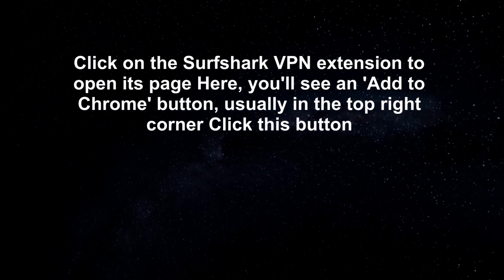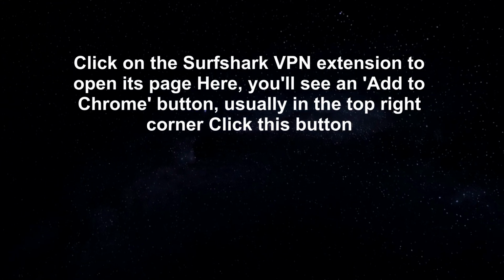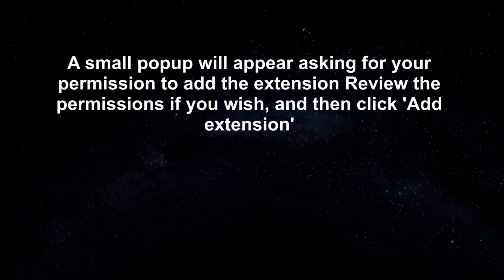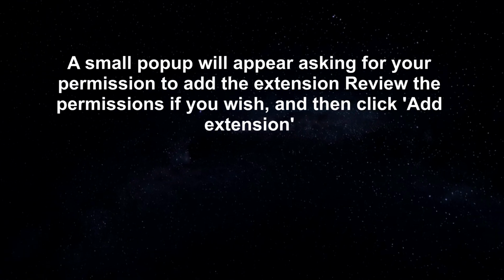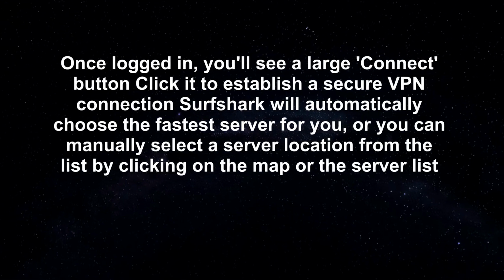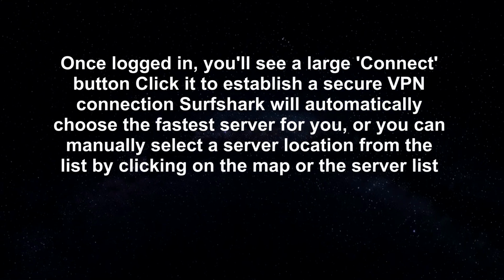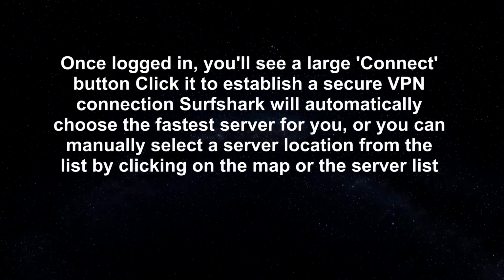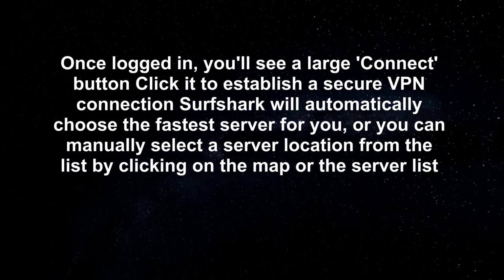How To Add Surfshark Vpn To Chrome - AshleyHowTo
How To Add Surfshark Vpn To Chrome details the process of installing and configuring the Surfshark VPN extension in the Chrome browser, enhancing online privacy and security by masking IP addresses and encrypting internet traffic, providing users with a safer and more anonymous browsing experience.

00:00 Intro
00:12 Navigating to the Chrome Web Store
00:24 Searching for Surfshark VPN
00:37 Selecting the Surfshark VPN extension
00:52 Adding the extension to Chrome
01:03 Confirming installation
01:18 Logging in and connecting
01:47 Browsing securely